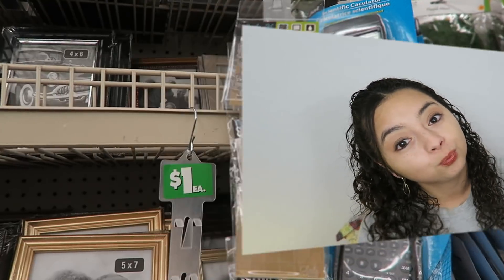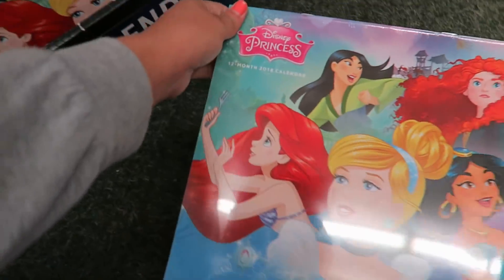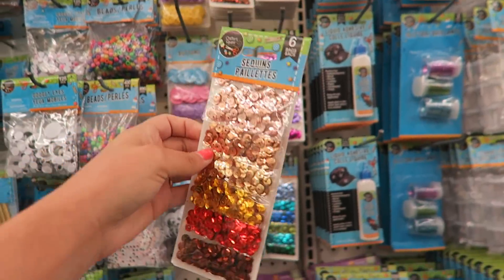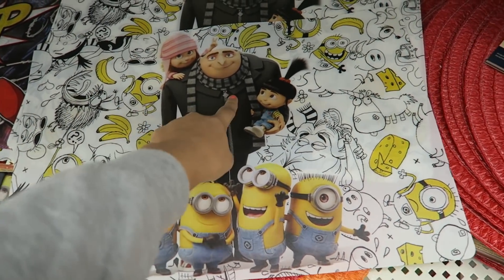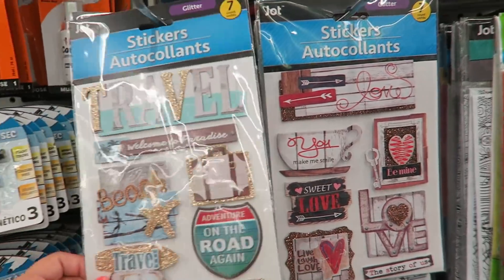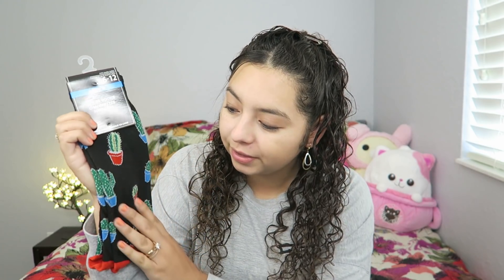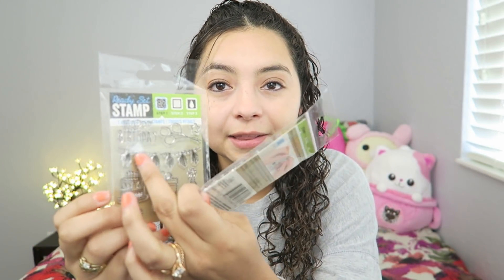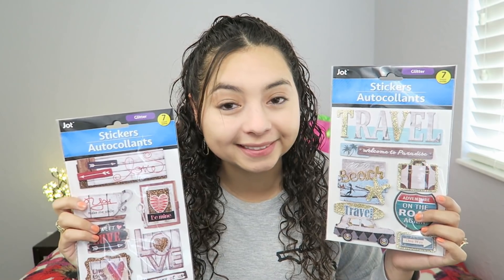Dollar Tree Shopping Haul!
I went shopping at the Dollar Tree and I found some super cute items! I found some great brands for only a dollar. Can't beat that!